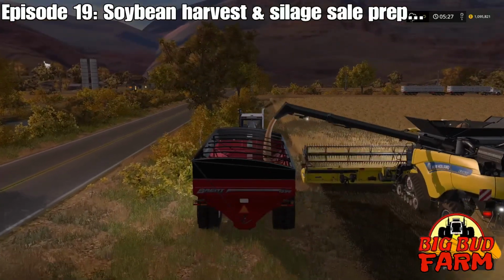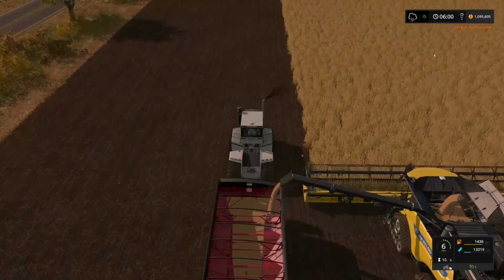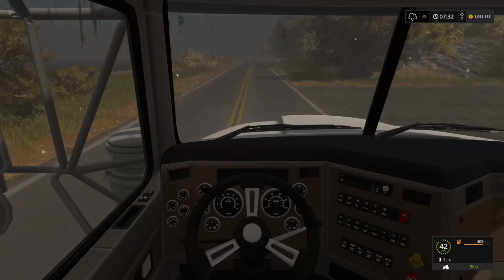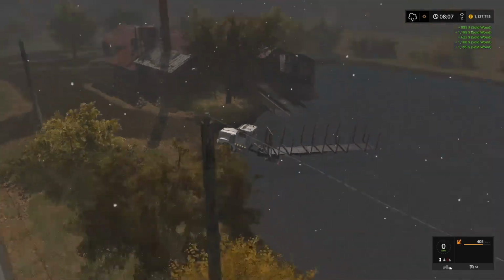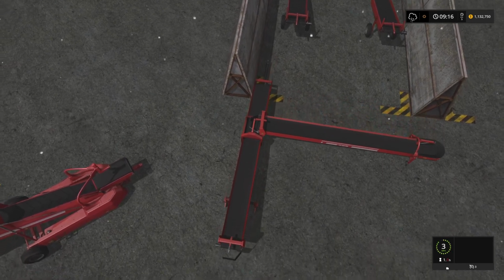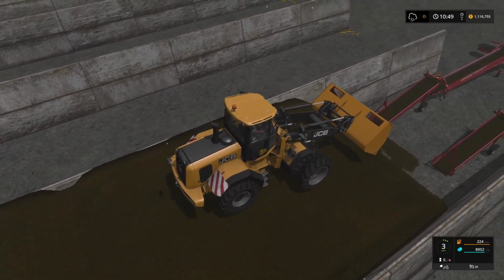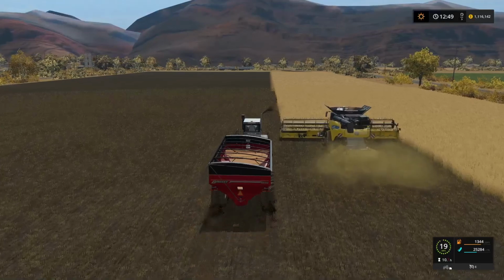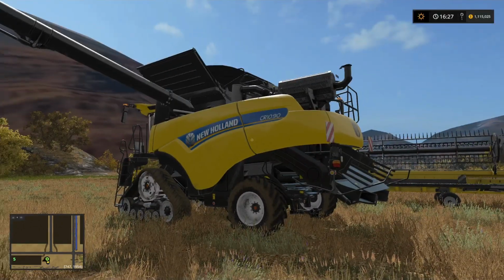Big Bud Farm Episode 19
It's time for our Soybean harvest - how much extra crop will those extended headlands net us? Plus we get our silage setup ready for selling, and my previous warnings about careful driving whole loaded with logs prove to be a very accurate prediction...